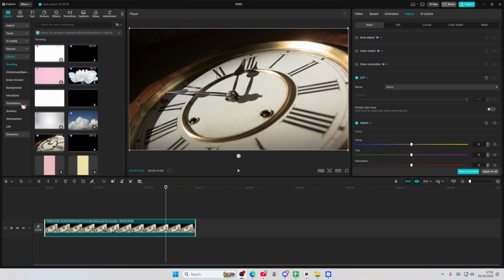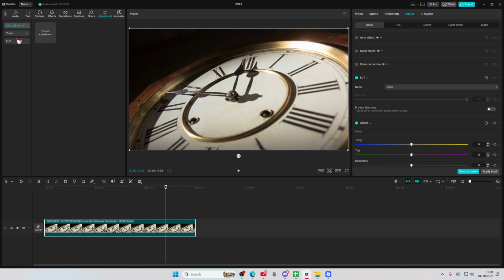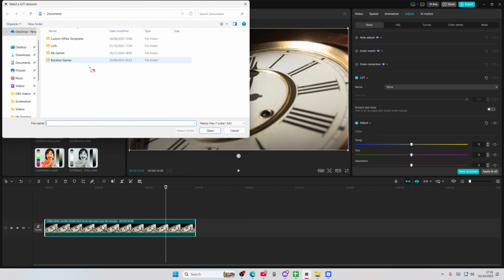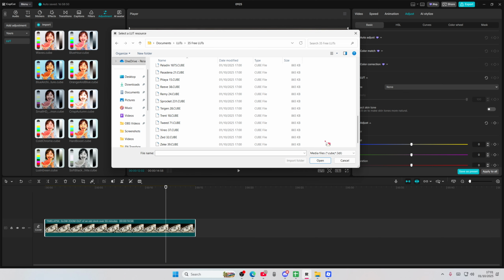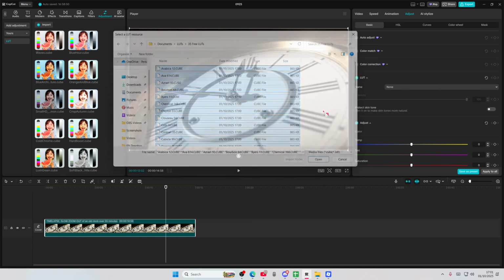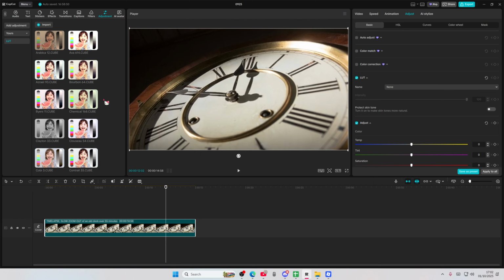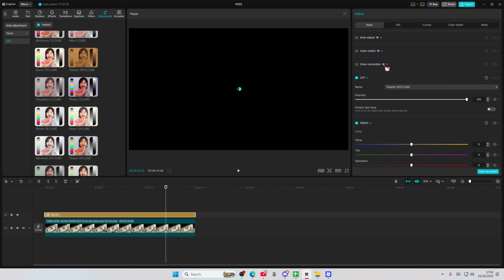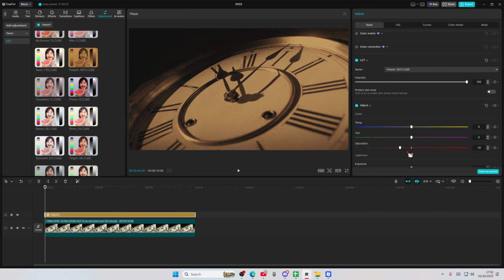Free Plugins Hack - Add Stunning LUTs in CapCut PC | How to Use Free LUT Plugins Tutorial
Want cinematic vibes without paying a cent? 🎬 In this video, I’ll show you how to import and use free LUT plugins in CapCut PC to instantly upgrade your video edits. Perfect for color grading beginners and pros who want that polished look!

✨ Learn how to import free LUTs into CapCut PC
🎨 Apply LUTs for pro-level color grading effects
⚡ Adjust intensity and customize for your own style
🖥️ Step-by-step CapCut PC editing tutorial
🚀 Fast, simple, and 100% free